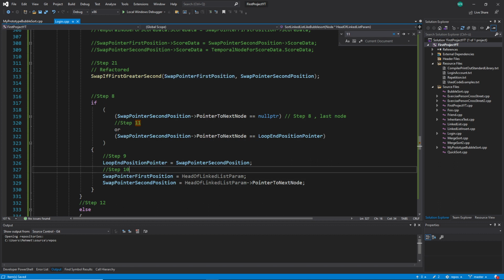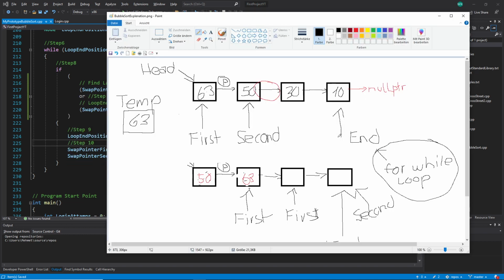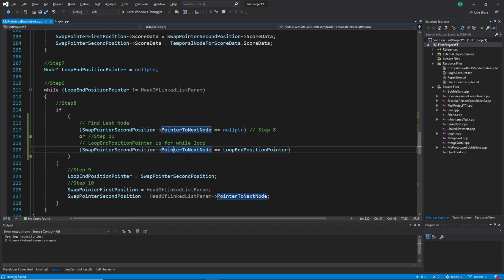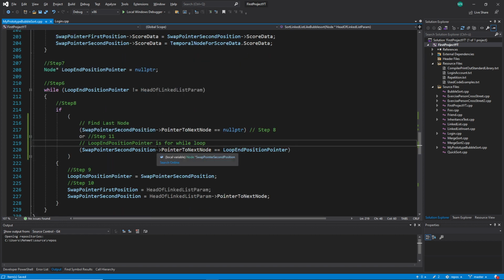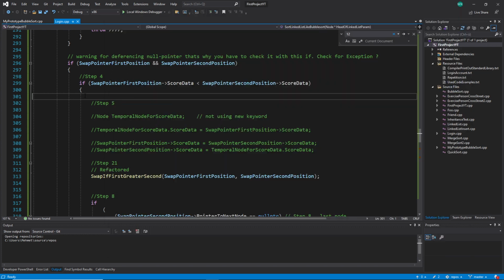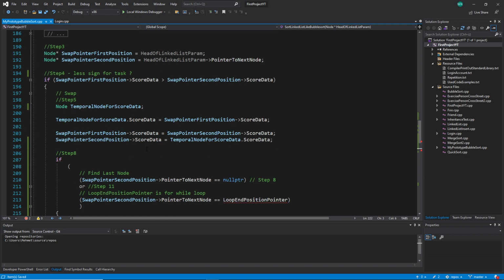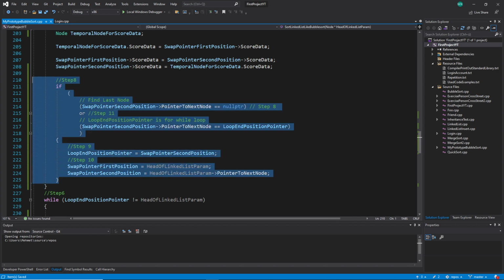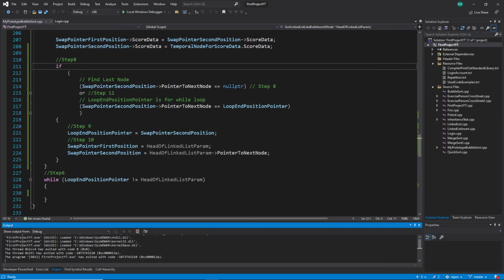C++ Beginner Tutorial - Basics - #216 - Exercise #18 - Sort Linked List#5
Part5.
Hi, here I code my own random bubble sort variation.
Its not perfect, its not tested, its not optimized and got probably some
bugs. And thats the reason why it is called development. You try it, and fix it till it works.